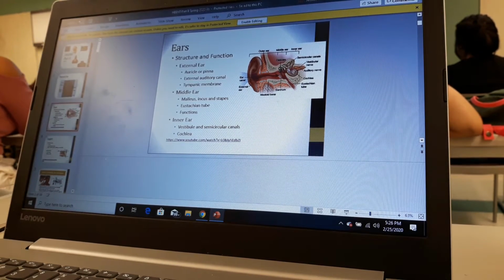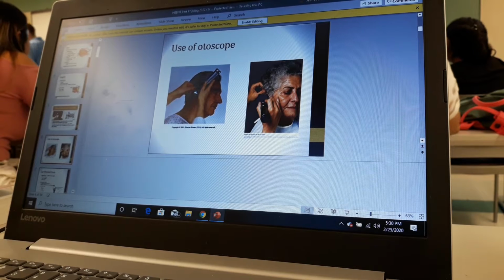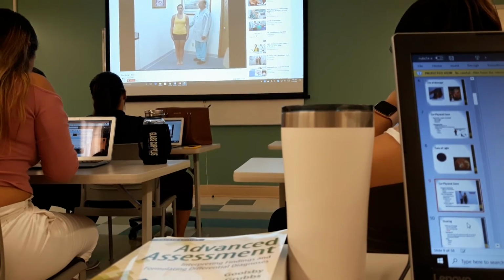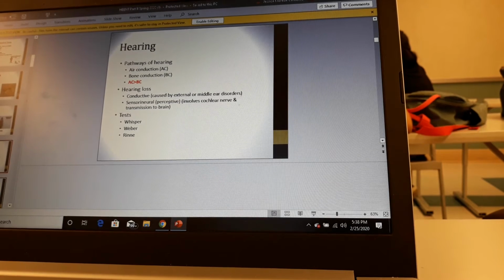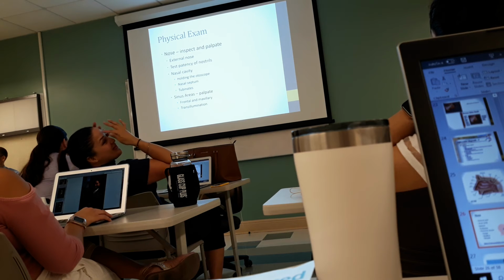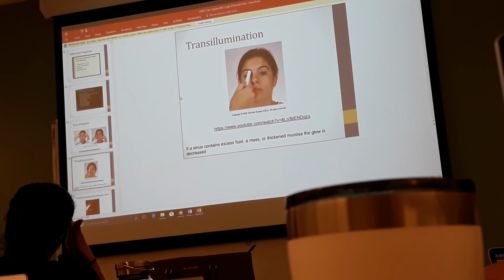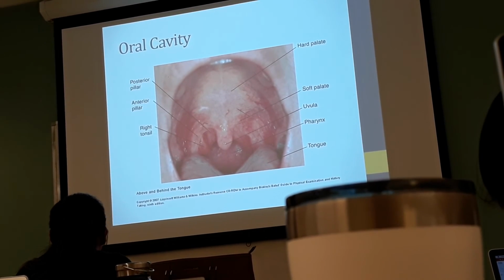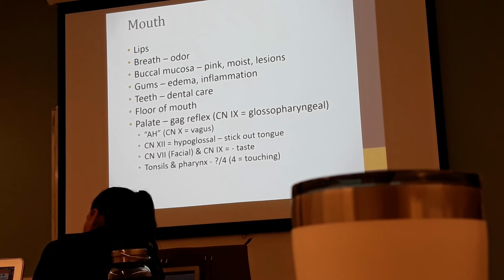Health Assessment (HEENT)(1)